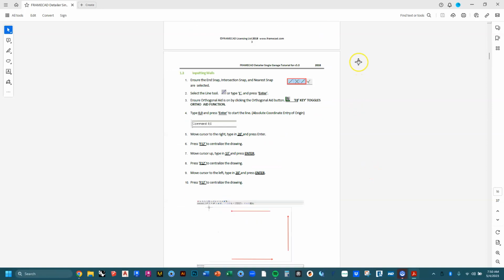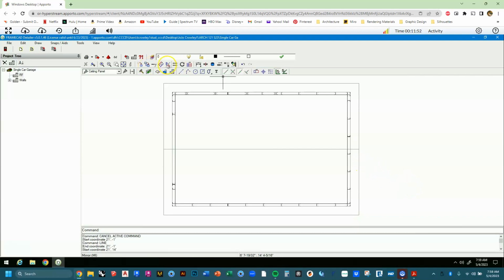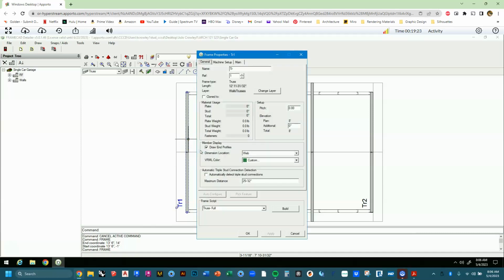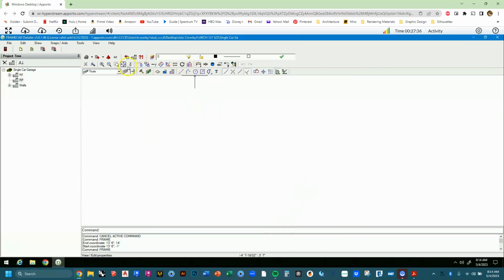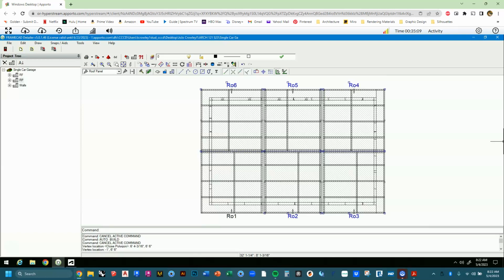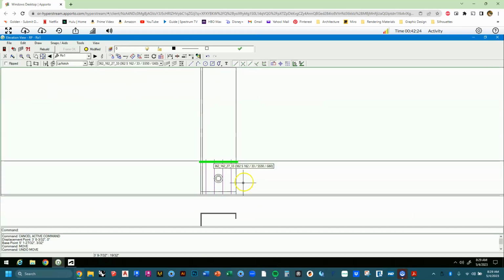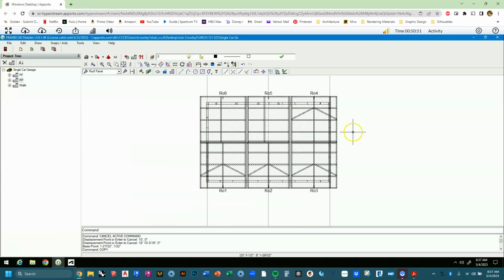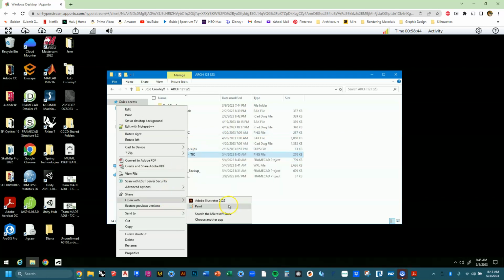Single Car Garage in Detailer, Pt. 2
Hey everyone! This is a continuation of the single car garage tutorial in Detailer. I did not record the full tutorial but I plan to do that in the near future. This is just part 2 which continues from where we had left off last week. We assembled the walls and this tutorial goes over doing the roofs.